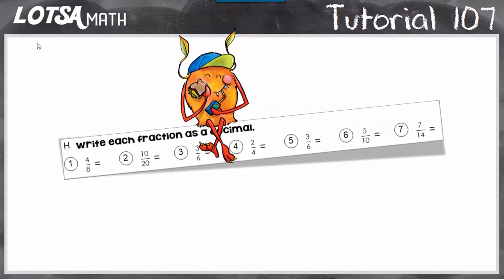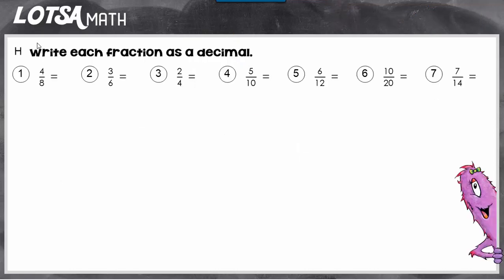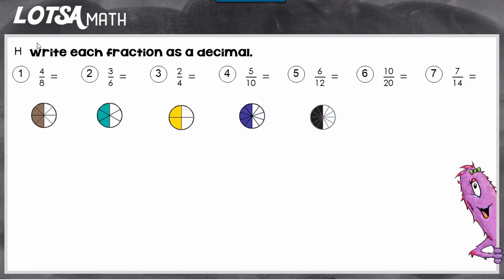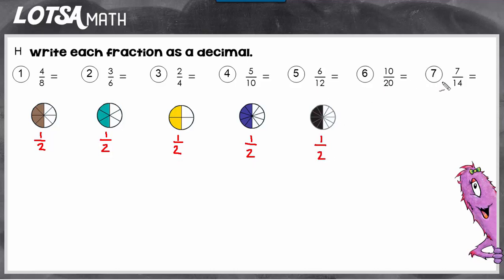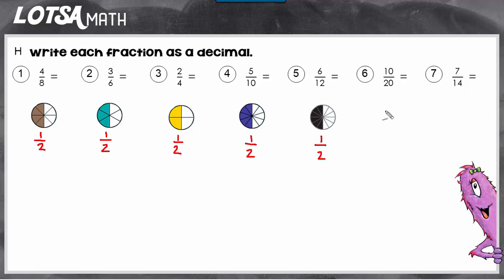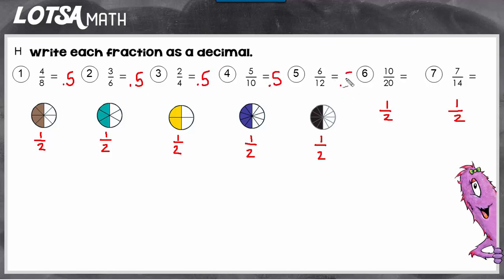Math Lesson 107 - Fractions to Decimals - LOTSA MATH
Fractions to Decimals - Write each fraction as a decimal.
TEKS 4.2G or Common Core 4.NF.C.6